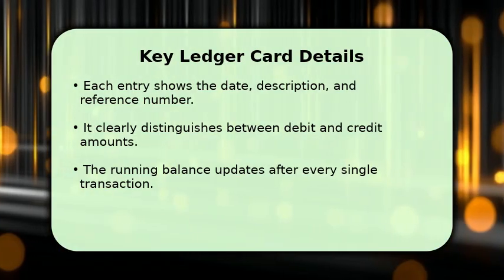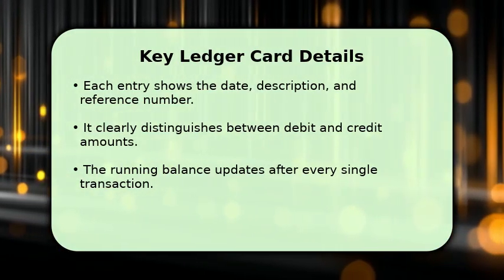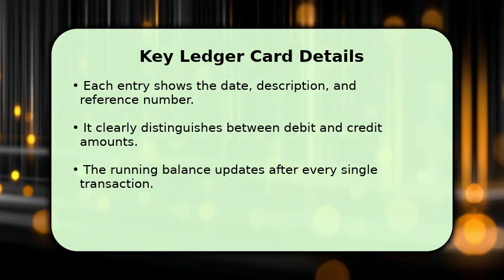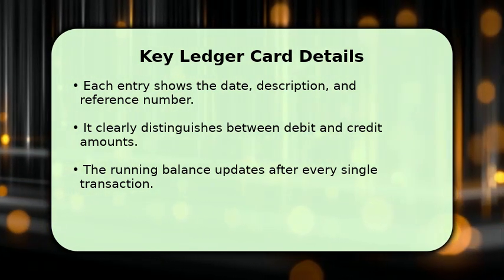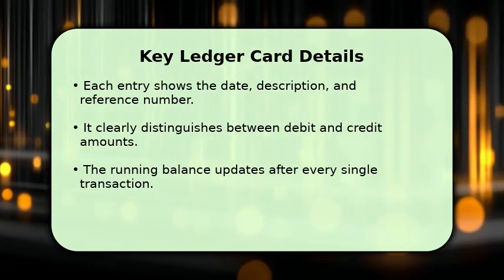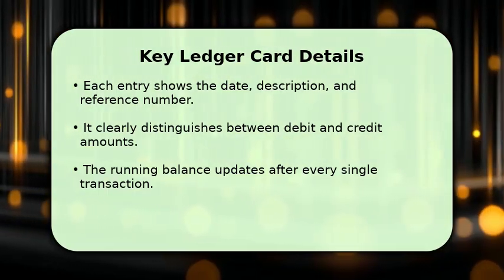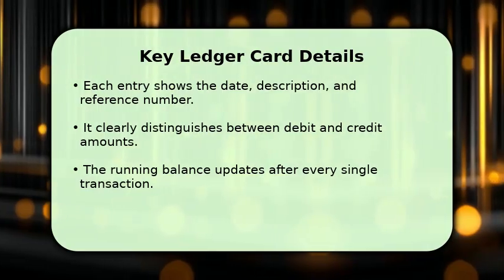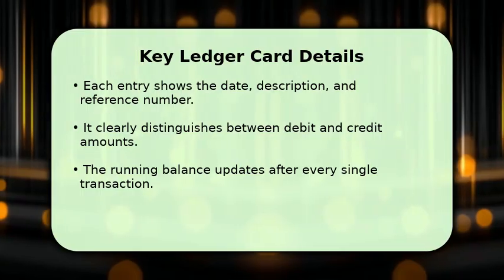How to Get Ledger Card (Full Guide)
Are you looking for a comprehensive guide on how to obtain a ledger card? Look no further! In this video, we will walk you through the step-by-step process of getting a ledger card. From understanding what a ledger card is to navigating the application process, we cover it all. Whether you're a business owner or an individual seeking financial assistance, this guide will provide you with the necessary information to make informed decisions.

ledger card, how to get ledger card, application process, financial assistance, business financing, personal finance, credit cards, banking services, account management, financial planning